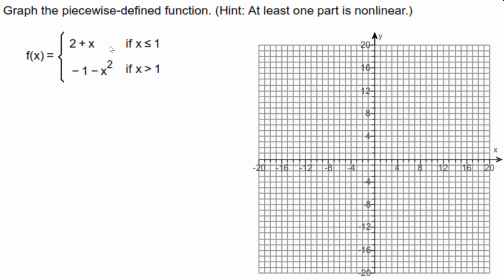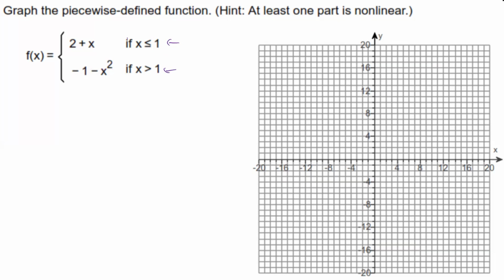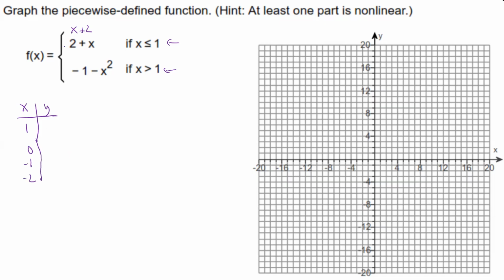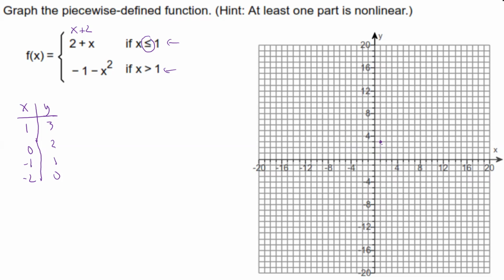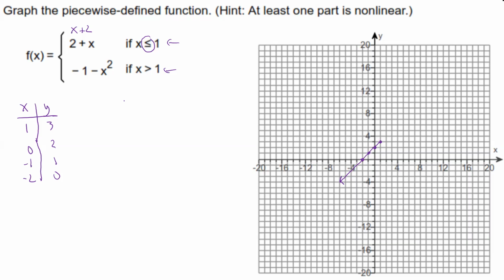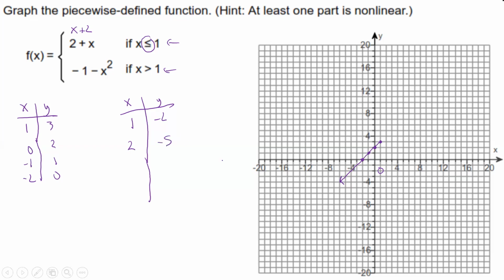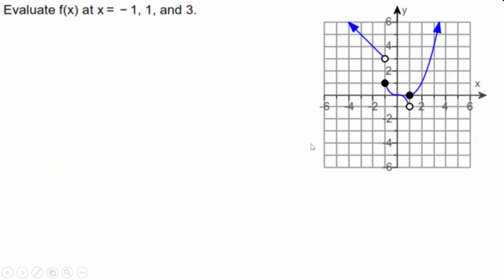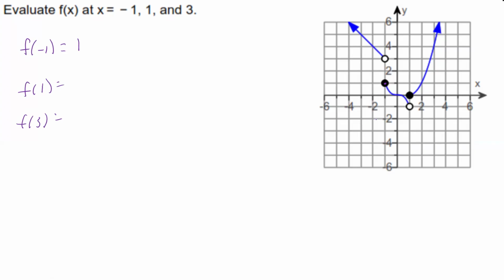Section 8.4 Exercises Pt X